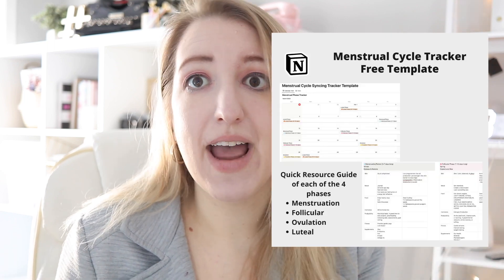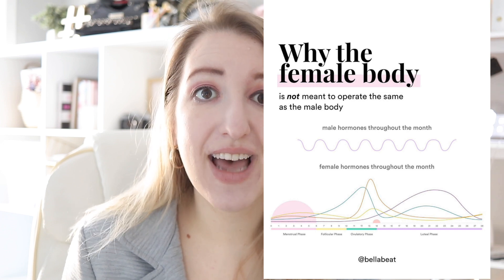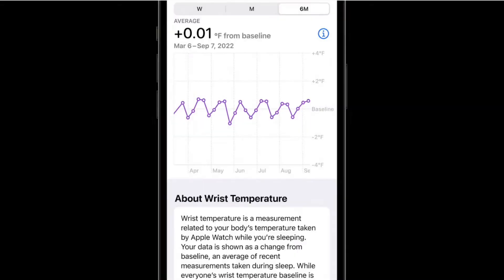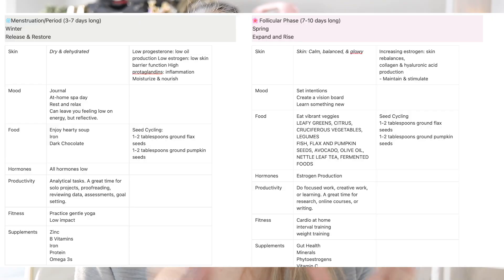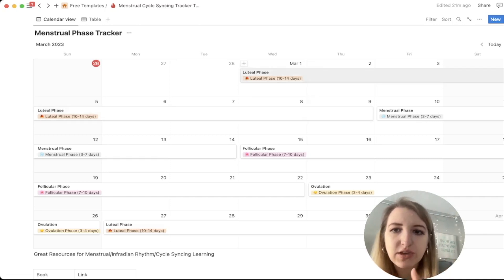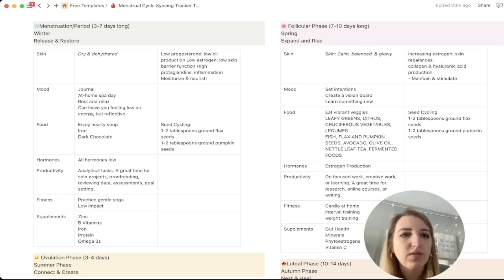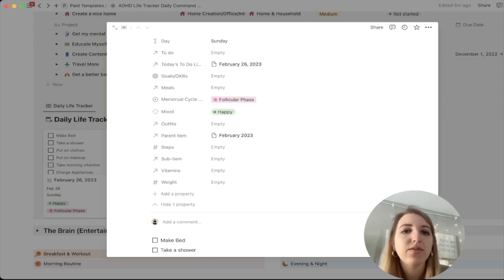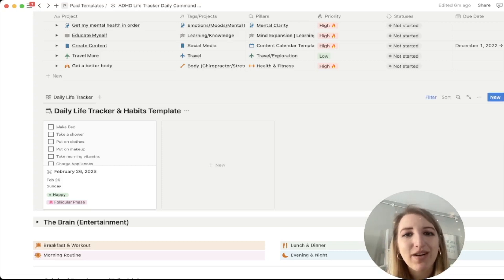Track your menstrual cycle & period in Notion (+ Notion Template) & unlock your productivity!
How to track your menstrual cycle & period in Notion (+ Notion Template)
We are all unique and our hormone cycles can affect how productive we are - but how do we use this to our advantage? Check out my latest video on YouTube to see how I use a free Notion template to track my menstrual cycle and period to help me stay productive and in-tune with what my body needs!

Listen to the Optimization Podcast
Episode with guest Chelsea Kaz-Goethel

Resources: In The Flo by Alisa Vitti
Apple Watch Series 8

0:00 Today’s Topic: How to Track Your Menstrual Cycle on Notion
1:17 Being able to harness that energy and be productive is powerful.
2:27 Tools I use to know where I am in my cycle.
3:51 How to get started with the free template
5:29 What’s in this template
 6:22 How I’ve added menstrual cycle to my Life Tracker template.